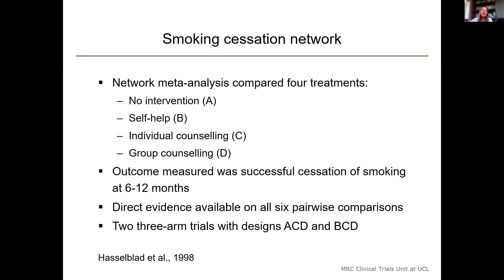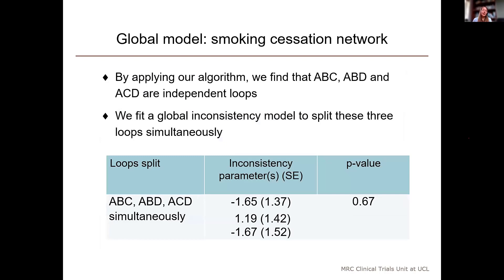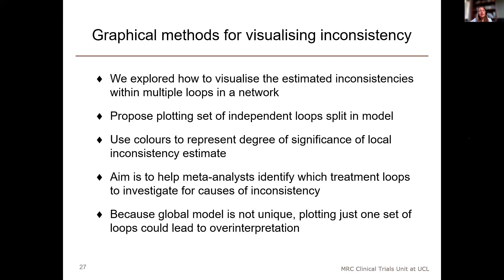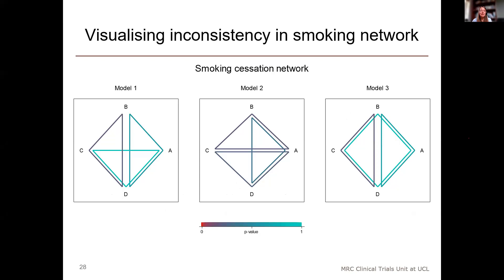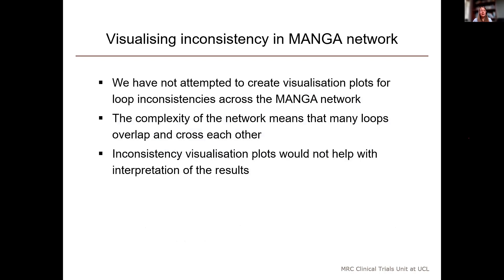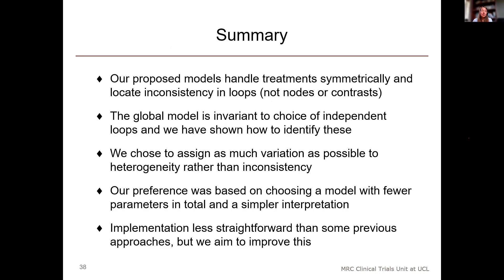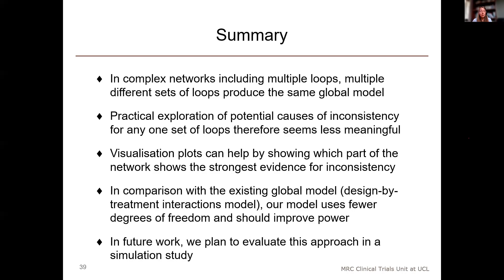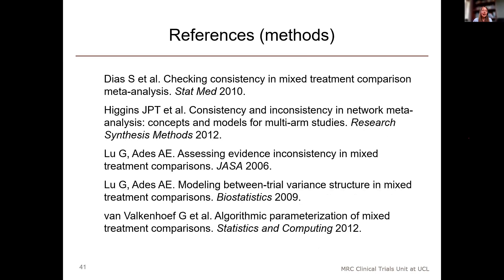Part 4: Application to example networks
This is the fourth part of a Cochrane Learning Live webinar on "A new approach to evaluating loop inconsistency in network meta-analysis".